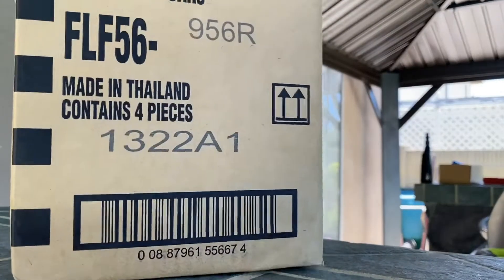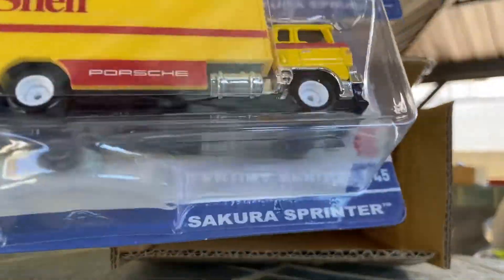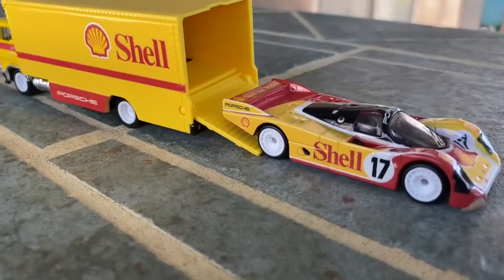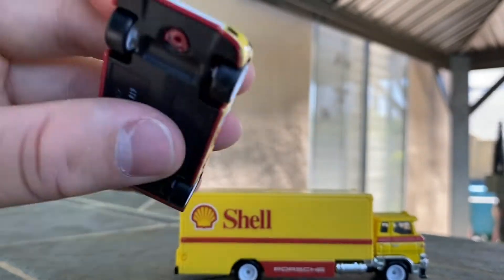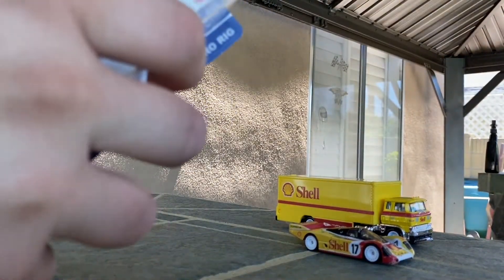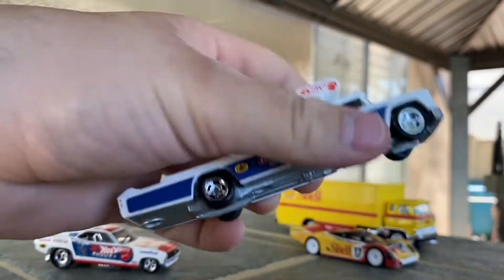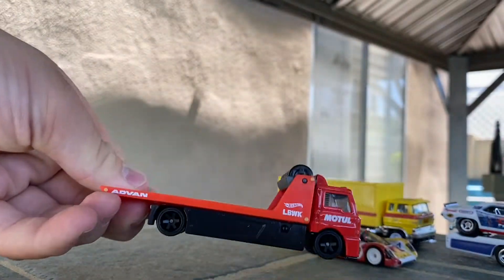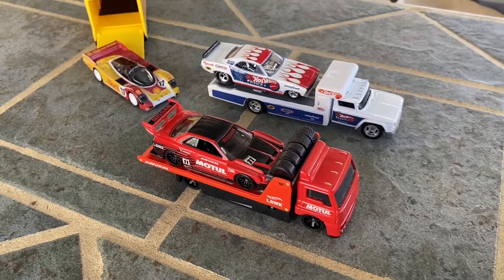Hot Wheels 2022 Team Transport Mix R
I hate glue
This video is aimed at collectors.
Timestamps:
Case Unboxing: 0:00
Porsche 962 with Sakura Sprinter: 2:10
'72 Plymouth Cuda FC with Retro Rig: 6:29
LB-ER34 Super Silhouette Nissan Skyline with Fleet Street: 8:46